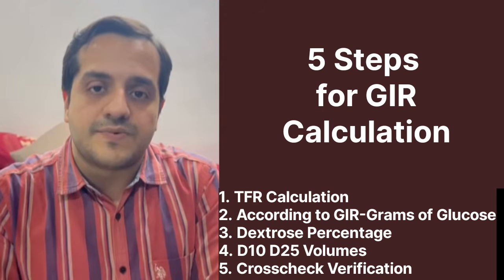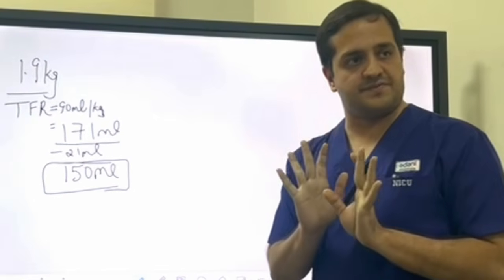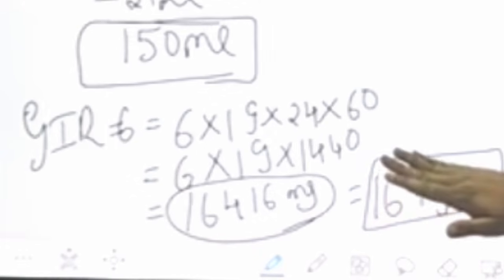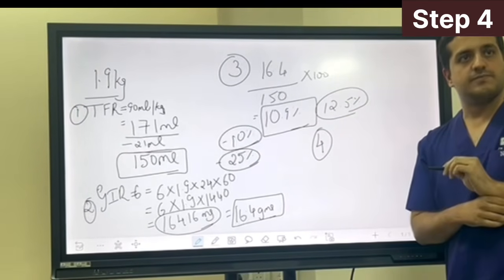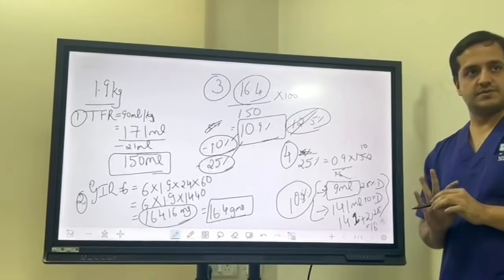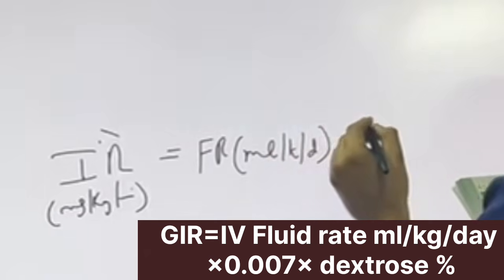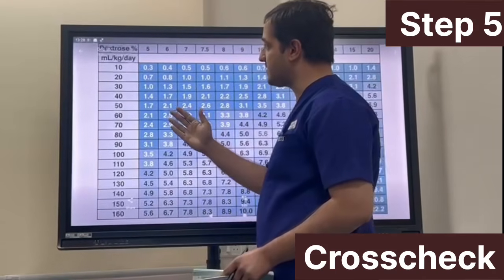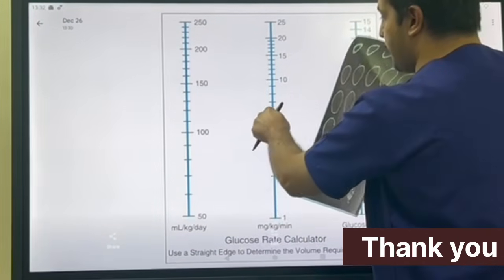GIR (Glucose Infusion Rate) calculation in Neonates I Dr. Sandeep Tilwani